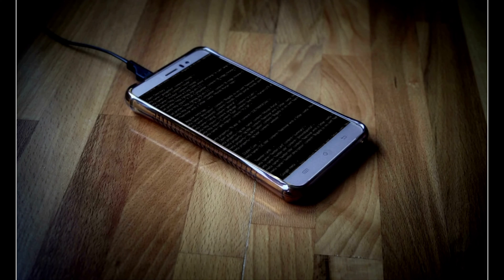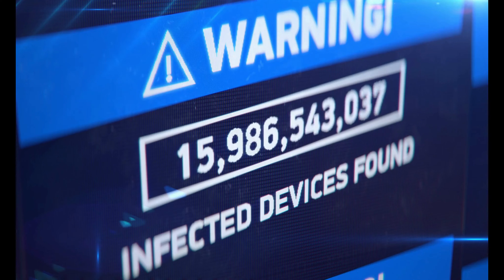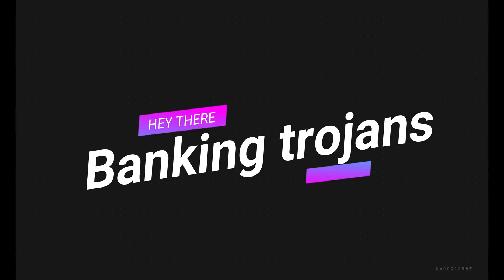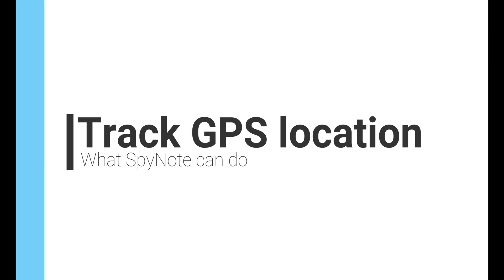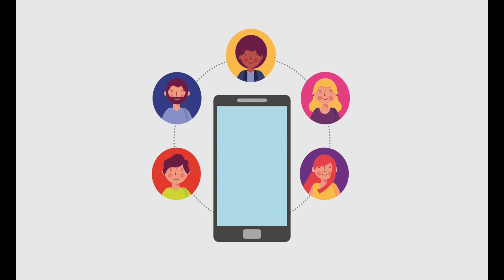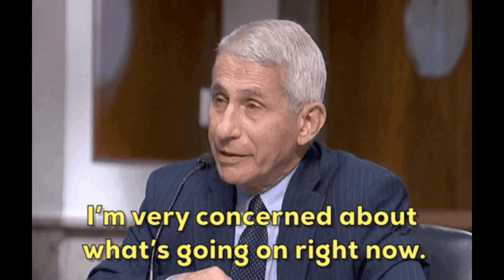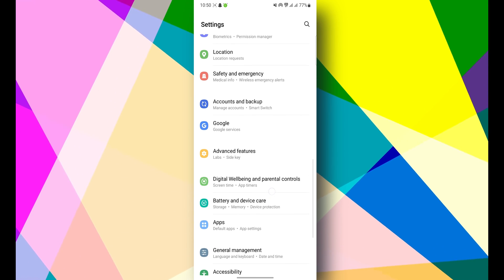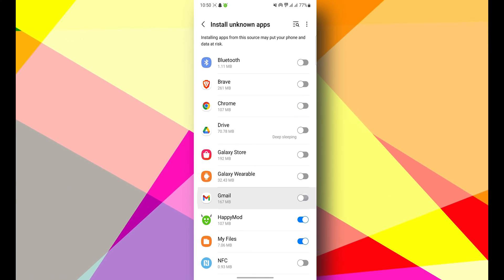How Hackers Control Your Phone: Revealing the SpyNote Android Trojan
Android phones are increasingly becoming the target of hackers. In this video, we'll reveal the SpyNote Android Trojan, which is a malicious app that can steal your personal information andsend it to the hackers who created it.

If you're using an Android phone, be sure to watch this video to learn how hackers can control your phone and steal your personal information. By understanding this malicious app, you can protect yourself from identity theft and other hacks!